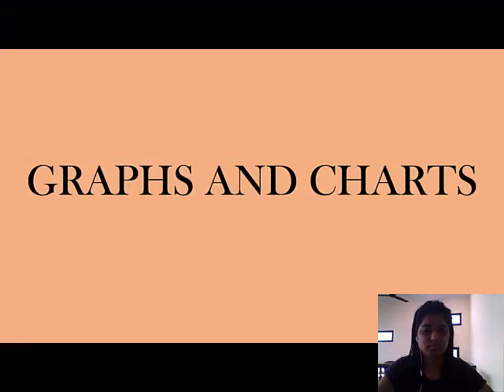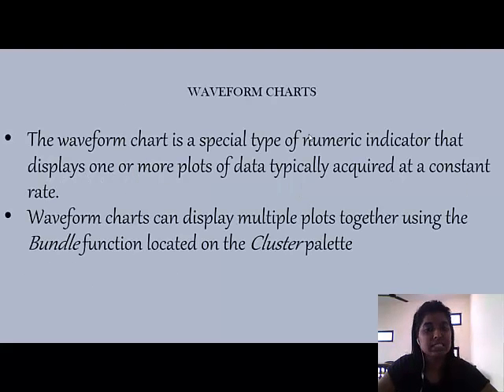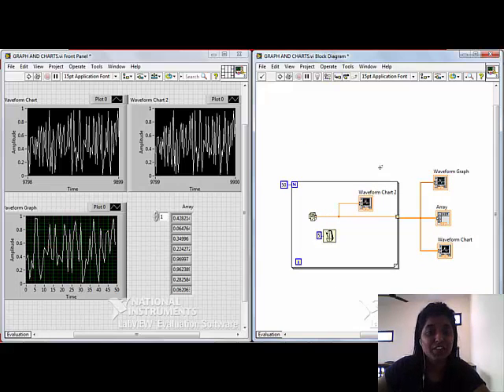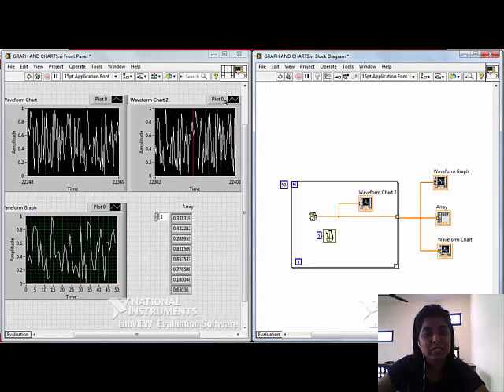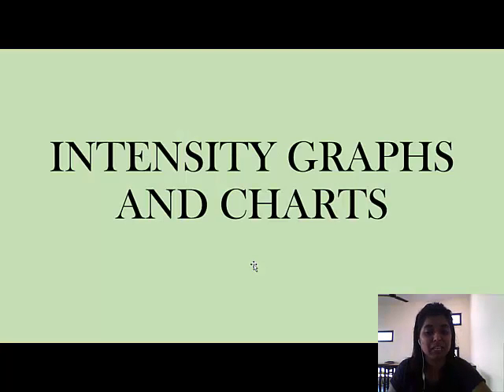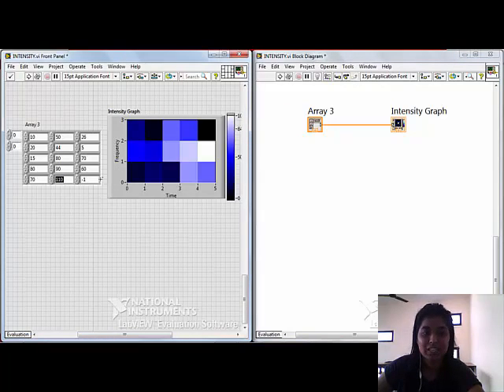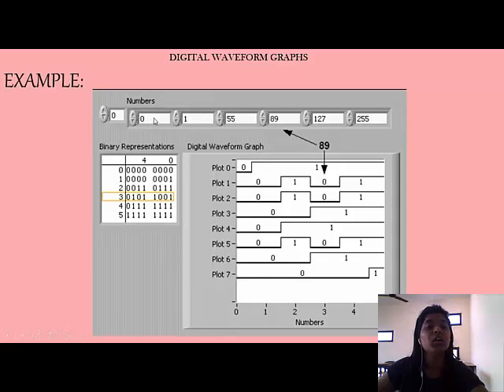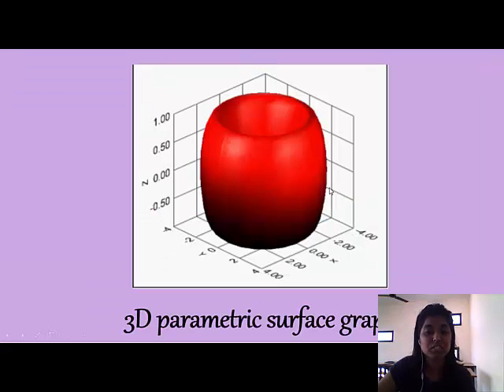GRAPHS AND CHATS IN LABVIEW BY CHANDA R